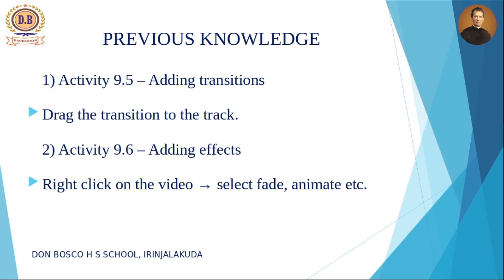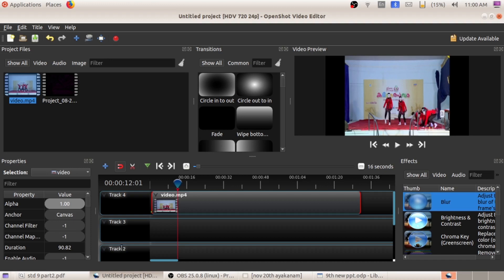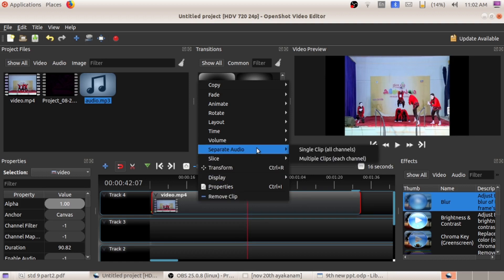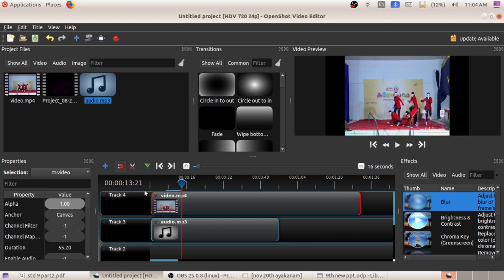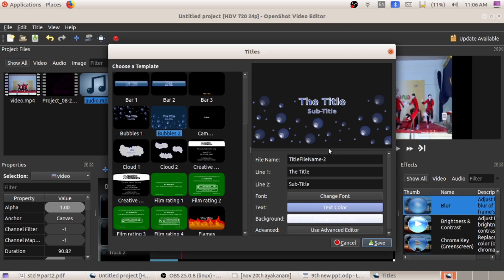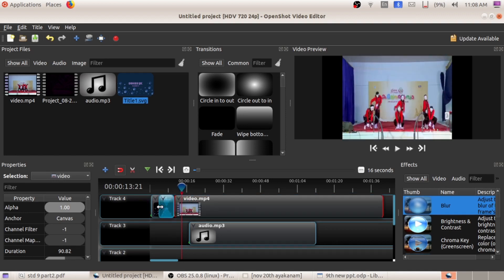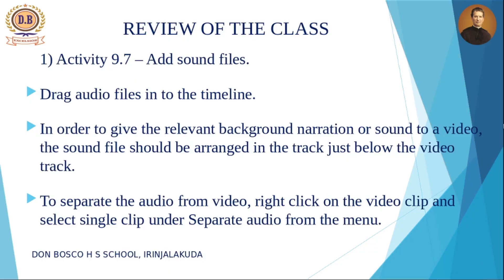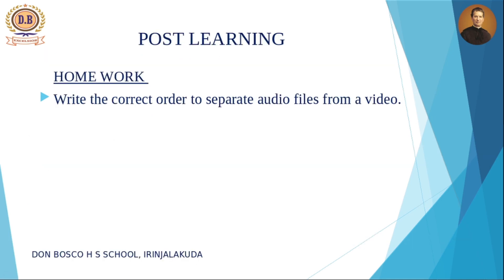ICT 9 Video 40 Disha